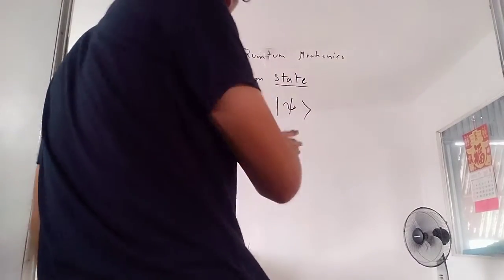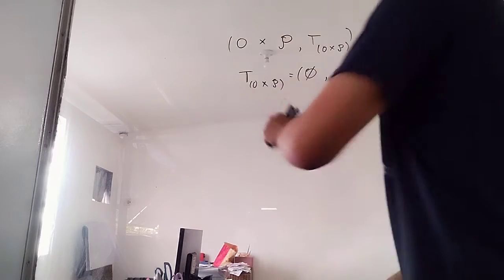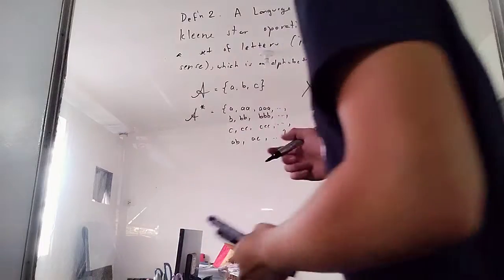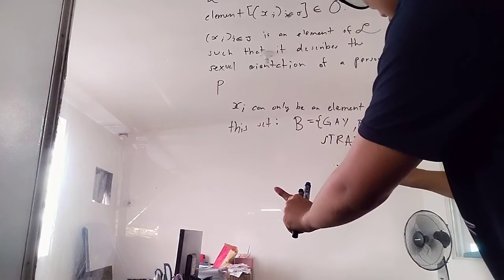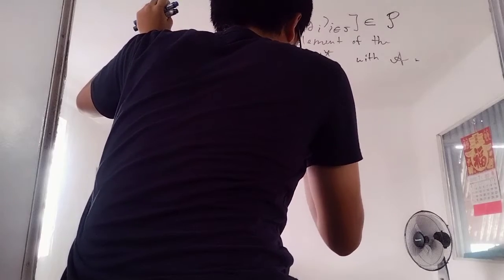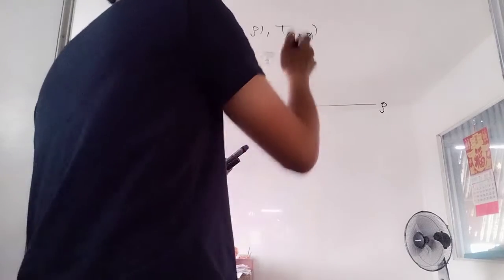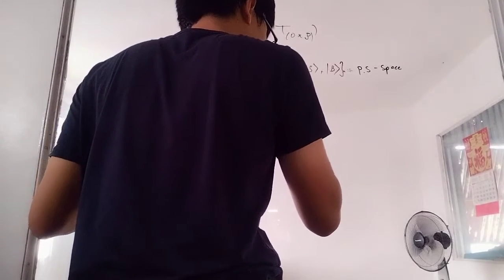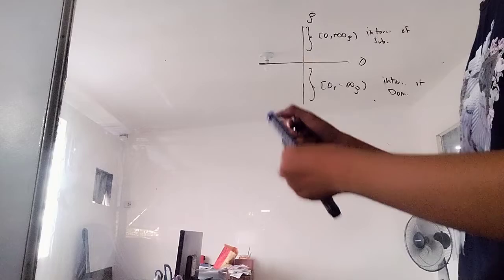1. The Main Position States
Professor Femmy Succ discusses a rigorous and mathematical definition of the three main positions Top, Bottom, and Switch.

Recorded at St. Candice University / The Lyceum of St. Candice